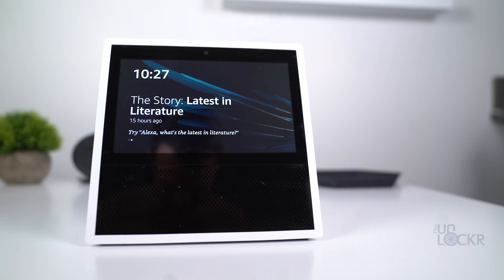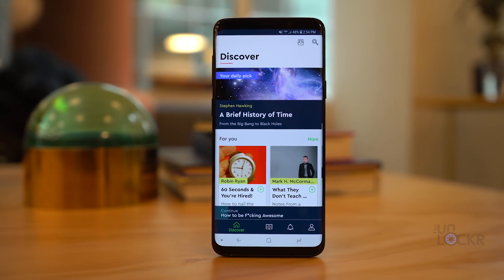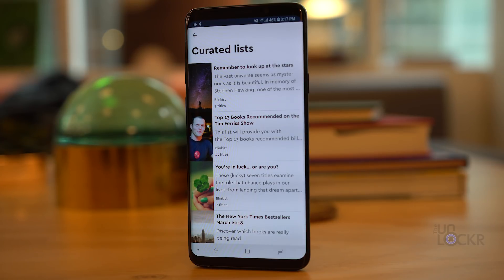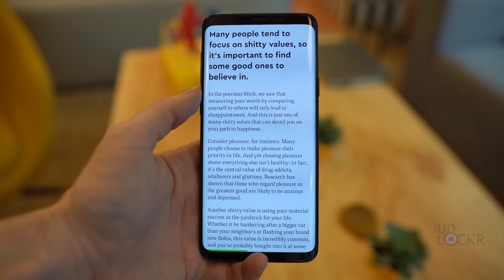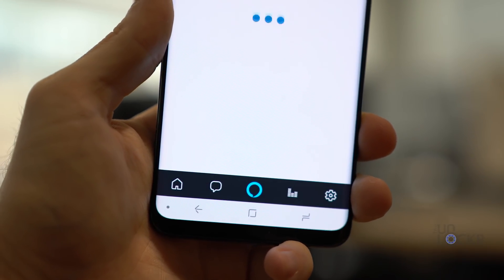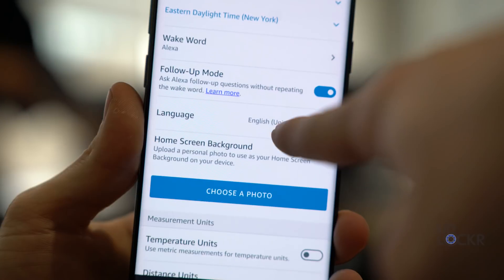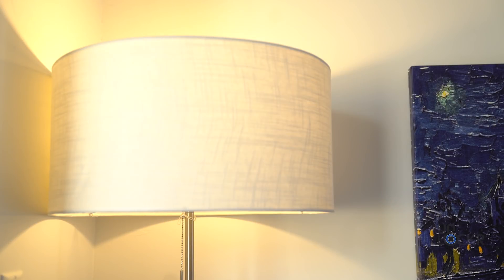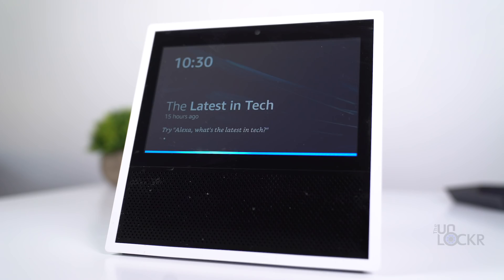How to Give Alexa Multiple Commands Without Saying Alexa Every Time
They make an awesome app for Android and iOS that converts the most popular non-fiction books into condensed versions you can read (or even listen to) in under 15 mins. Perfect for those of us that want to learn what these books have to offer but in a much shorter time.

Amazon finally allows you to have a more human-like conversation with Alexa. What I mean by that, is they've allowed you to give multiple commands in a row without having to say, "Alexa" Every. Single. Time. So for this tip and trick Tuesday, I wanted to show you this new feature and why it saves so much time.

The feature is called Follow-Up Mode and you can enable it in the Alexa app for each specific Echo device. Here's how.